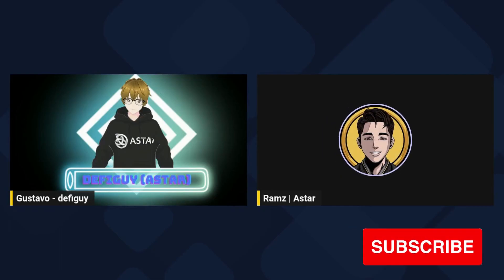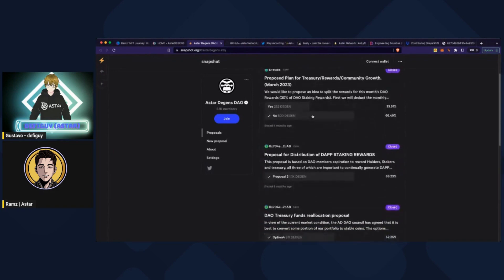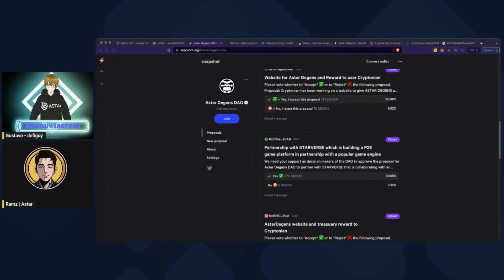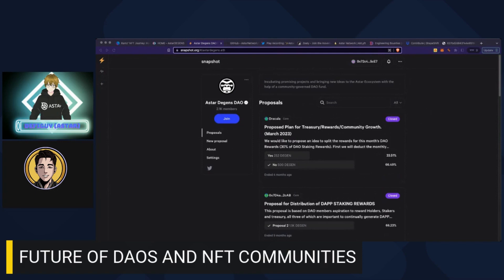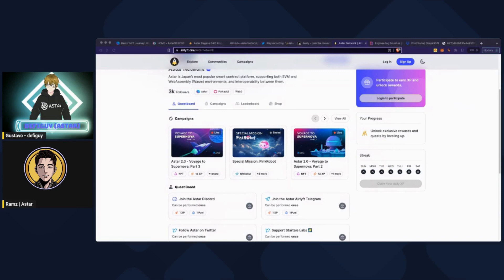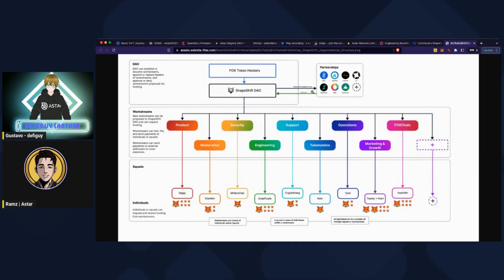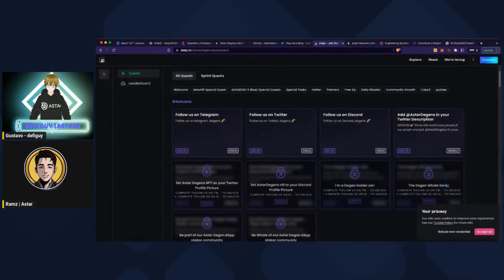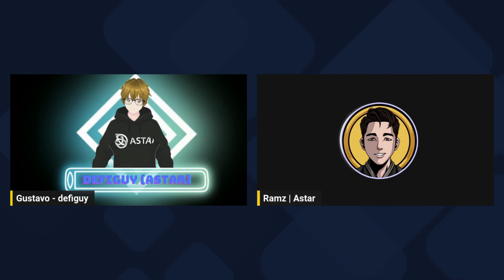The FUTURE of WEB3 COMMUNITIES | with RAMZ (Community Lead on Astar Network)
Fantastic talk with RAMZ Community lead and Bizdev on @AstarNetwork

Topics we we discussed
- Ramz experience managing DAOs and NFT projects
- Astar degens successful model
- Gamification systems like Zealy and Airlyft
- New architecture of DAOs and governance

And don't forget to leave your like 👍 and comment